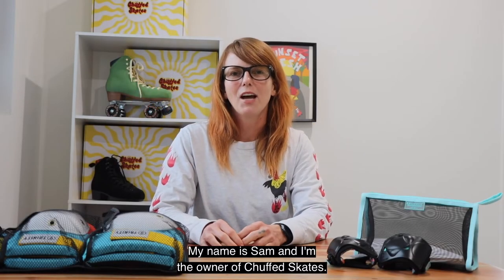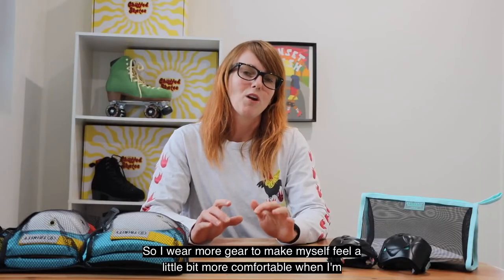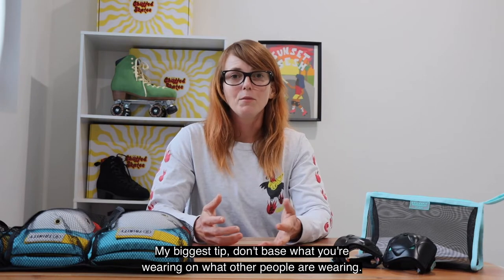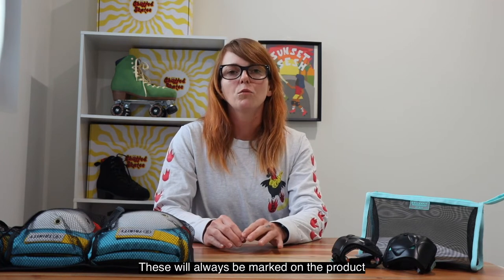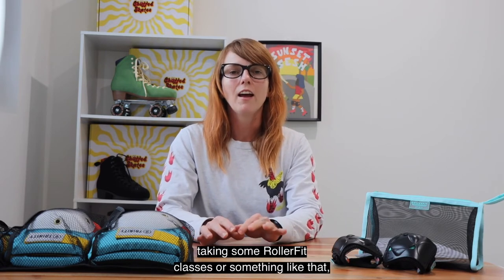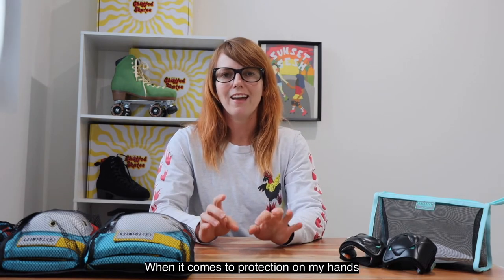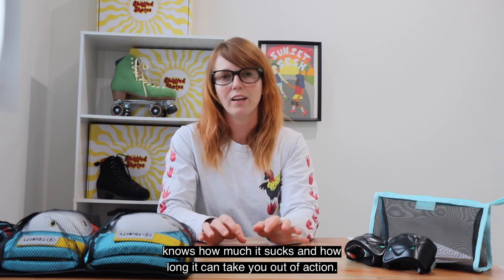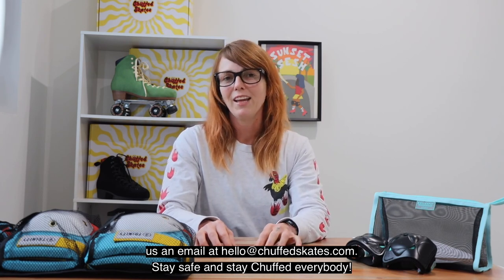CHUFFED SKATES • Safety Gear 101 with Sam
Learn all things safety gear with Chuffed Skates founder Sam (@marmaladeslam) !

00:00 Intro
00:46 Reasons why Sam wears her gear.
01:32 Should everyone wear safety gear?
02:15 Is all safety gear the same?
02:29 101 Helmets
03:45 When to replace your Helmet
04:02 101 Pads
04:40 Knee Pads
05:16 Wrist Guards
05:46 Elbow Pads
06:02 Inner Soles
07:07 Still got Questions?

Chuffed Skates is an independently owned, fully skater run & operated company. Want to support us?